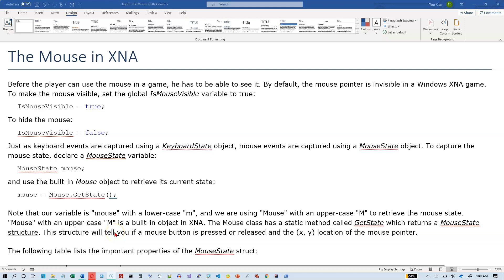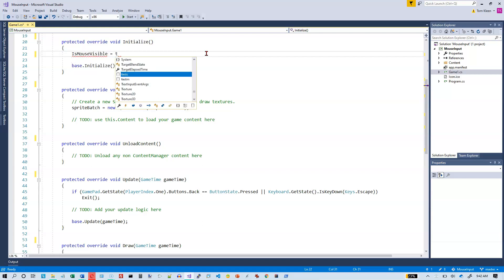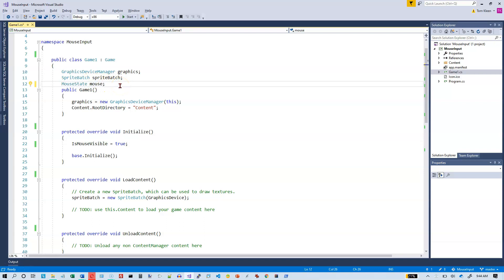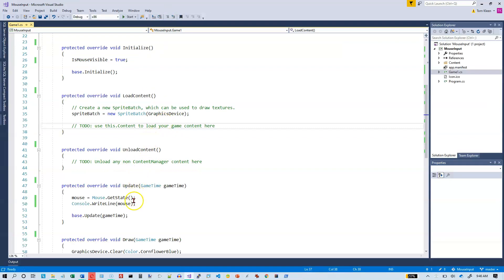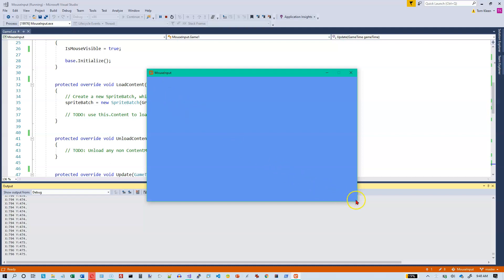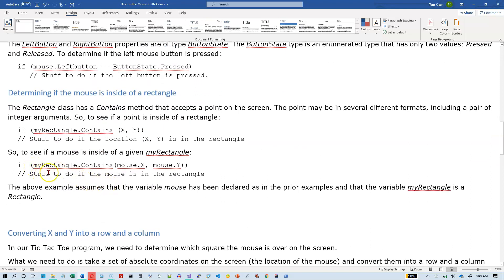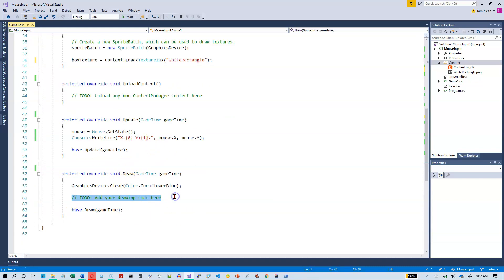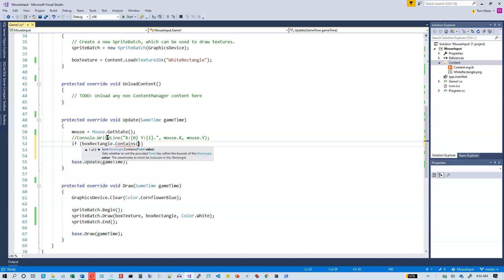C# and Monogame: Mouse input, part 1